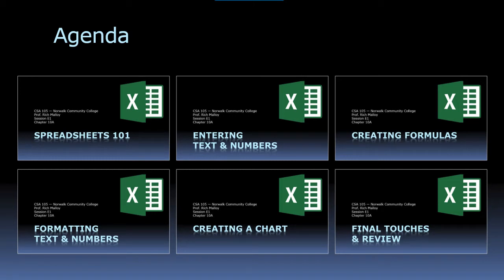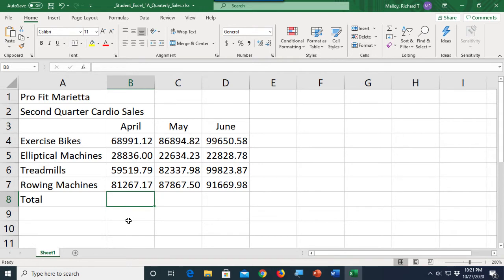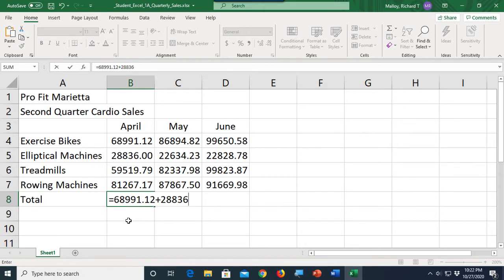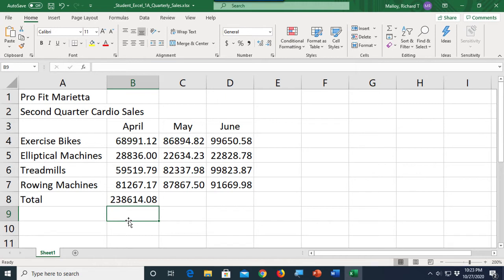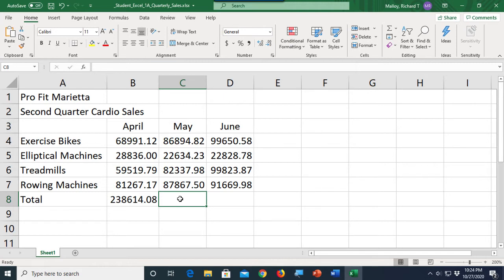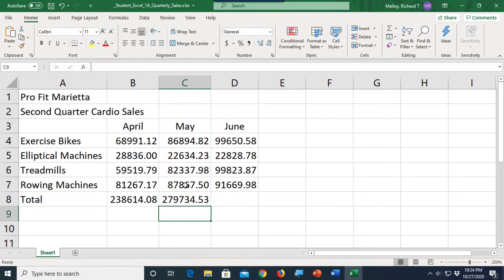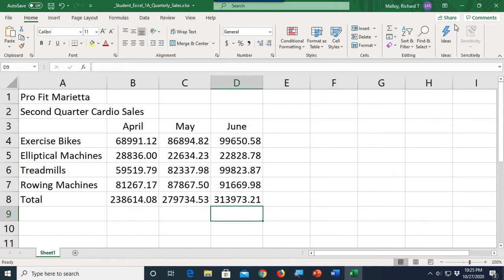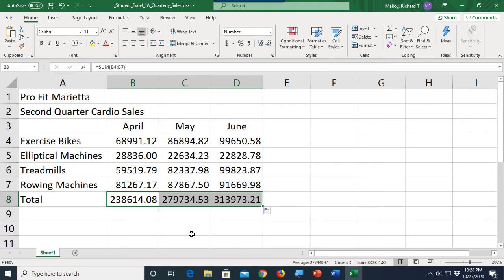Video E1C - Formulas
This project is based on a chapter in the textbook Go! with Microsoft Excel by Shelley Gaskin et al.